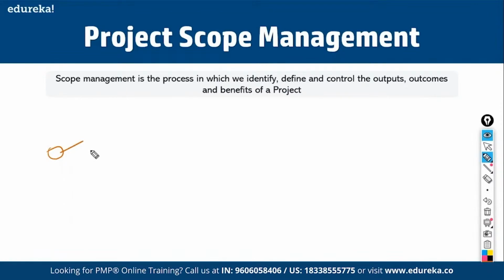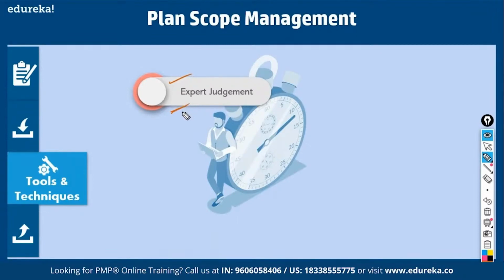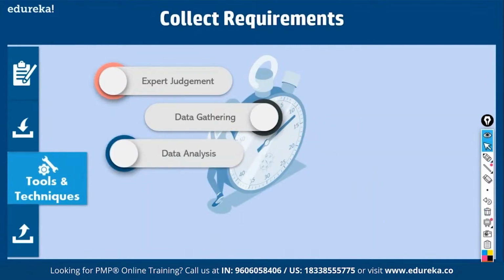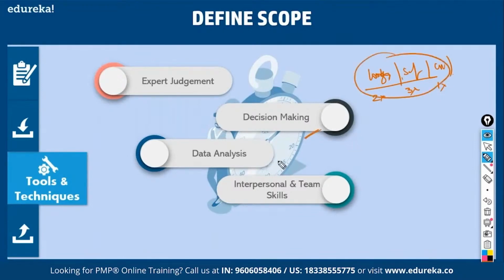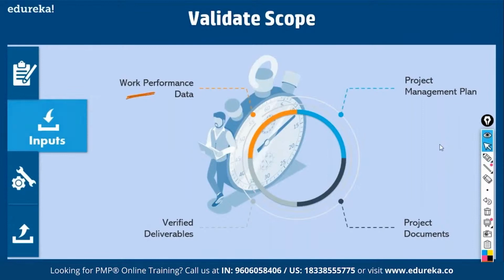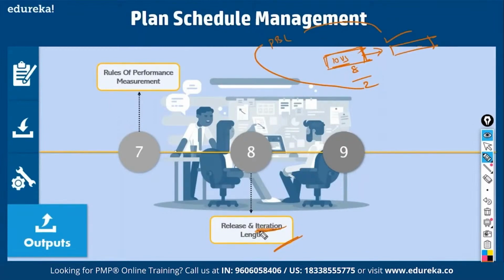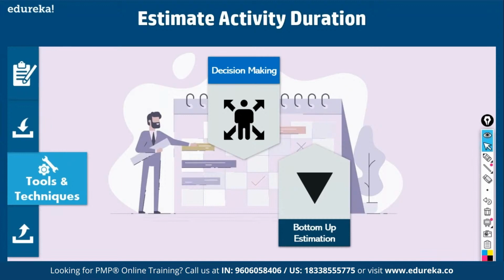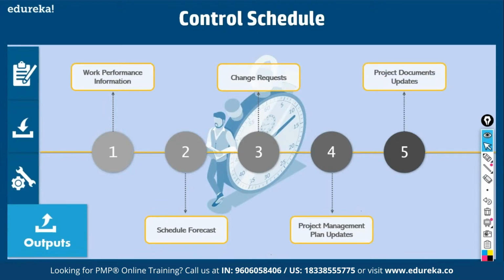PMP Time & Scope Management | Project Time Management | PMP Training | Edureka | PMP Rewind - 3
00:00 Introduction
00:40 Project Scope Management
03:55 Plan Scope Management
14:40 Collect Requirements
25:54 Define Scope
33:46 Create WBS
37:29 Validate Scope
41:51 Control Scope
44:26 Plan Schedule Management
50:19 Define Activities
53:05 Sequence Activities
55:37 Estimate Activity Duration
01:00:35 Develop Schedule
01:05:38 Control Schedule

1. This is a 4 Week Instructor-led Online Course.

2. We have a 24x7 One-on-One LIVE Technical Support to help you with any problems you might face or any clarifications you may require during the course.

3. At the end of this course, you will be awarded a 35 Contact Hours certificate that is mandatory to apply for PMP® examination.